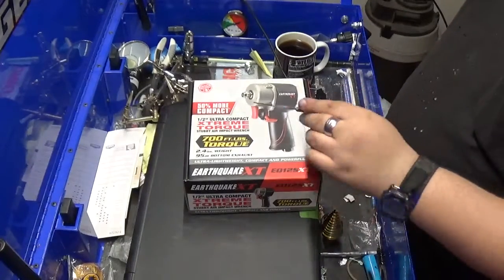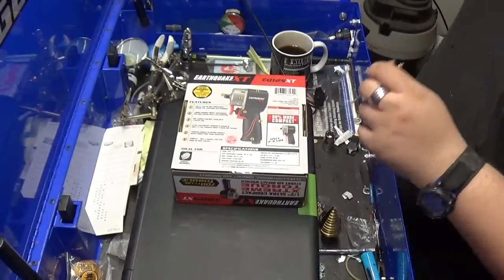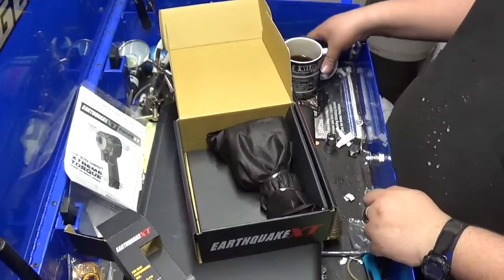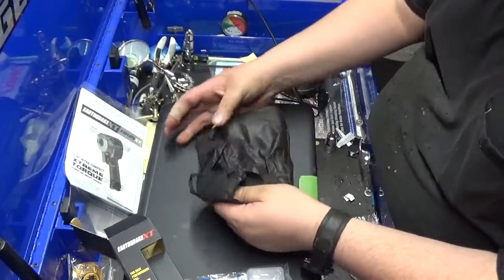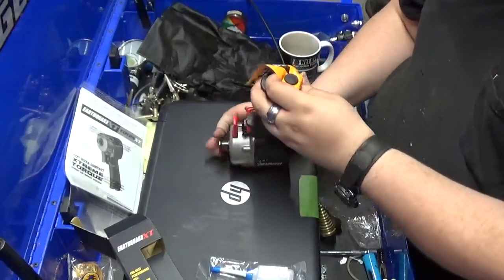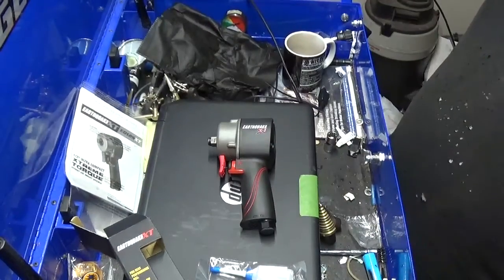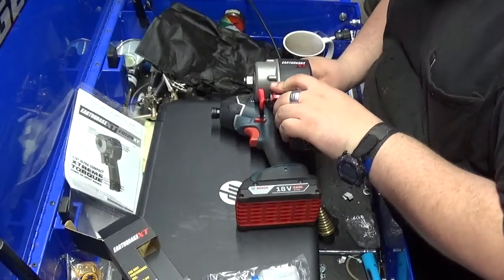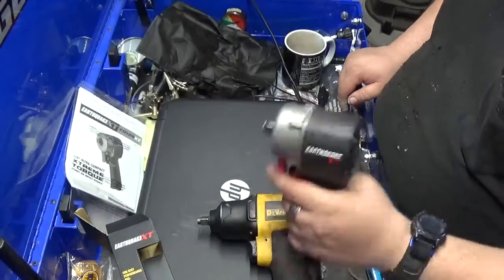Stubby earthquake XT unboxing and initial thoughts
the new tool for the testing.in this video we are unboxing the earthquake model EQ125XT and comparing it size wise to other impact tools. stay safe! do anything in this video at your own risk.